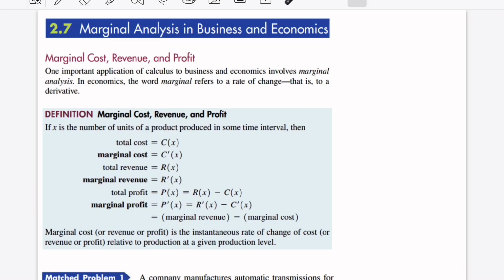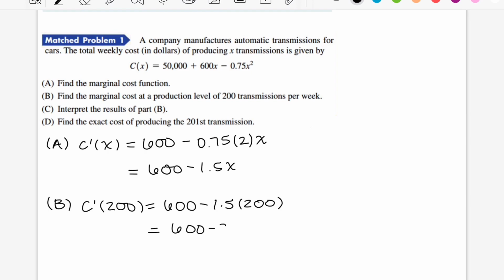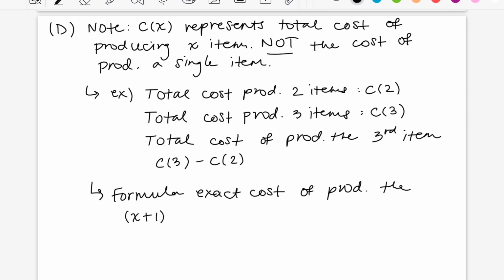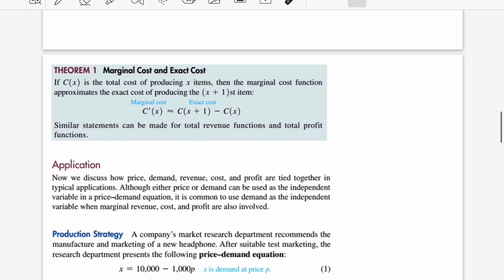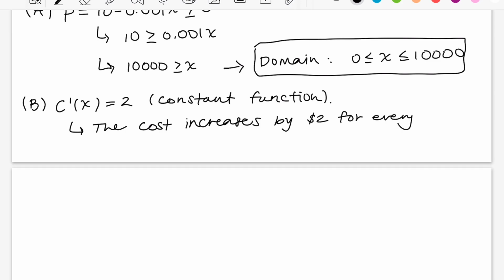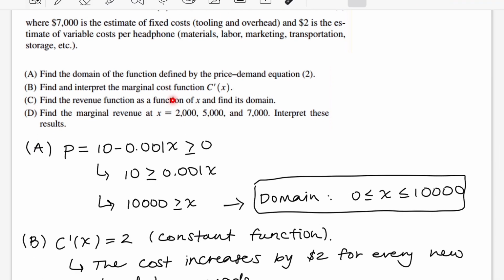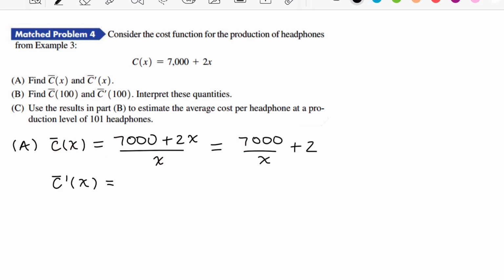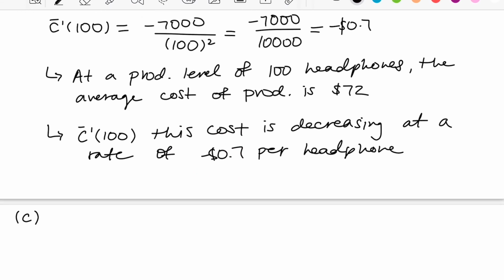Section 2.7 (203)